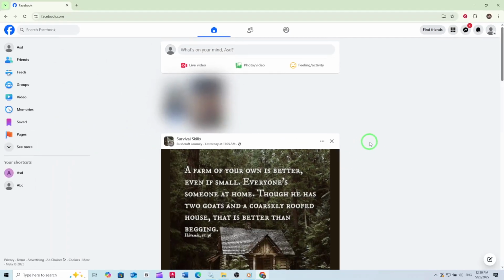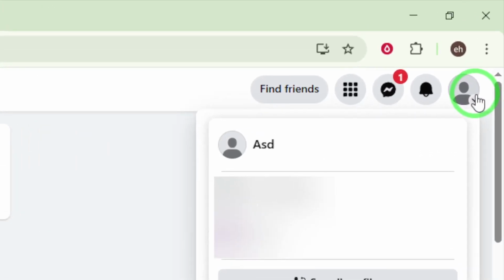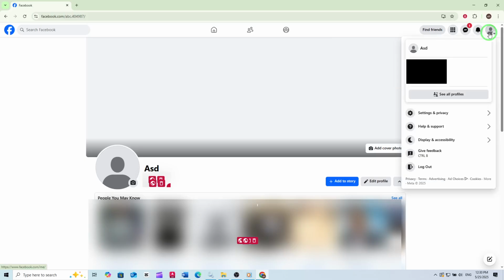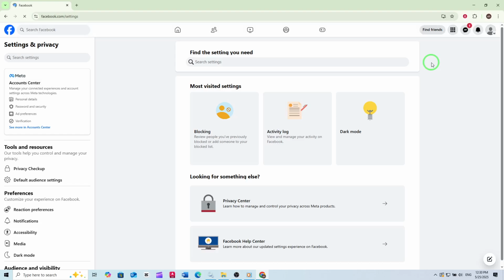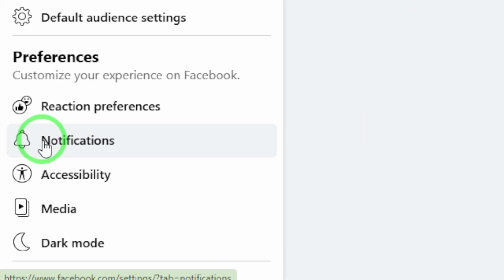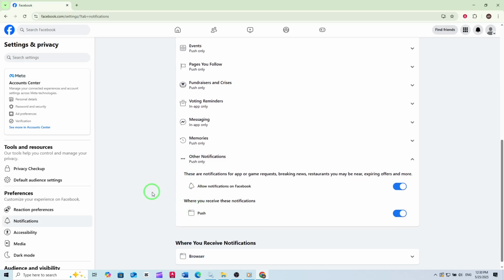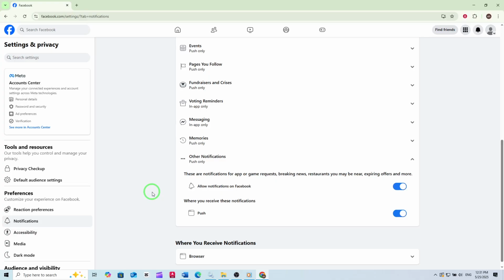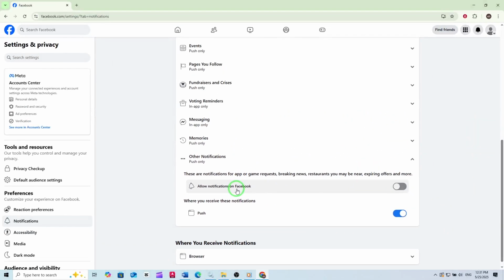How To Disable Other Notifications On Your Page On Facebook On PC (New Update)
Learn how to disable other notifications on your Facebook Page using the latest update for PC. This step-by-step guide will help you turn off unwanted notifications and keep your Facebook experience distraction-free. Follow these simple instructions to manage your Page notifications easily.

1. Open Facebook from your browser.

2. Click on your profile photo at the top right corner.

3. Enter to the page, then click on the page profile photo.

4. Enter to Settings and privacy, then Settings.

5. Click on Notifications, then Other notifications.

6. Disable Allow notifications on Facebook.-

Chapters:
00:00 Intro
00:12 Soultion
01:05 Outro